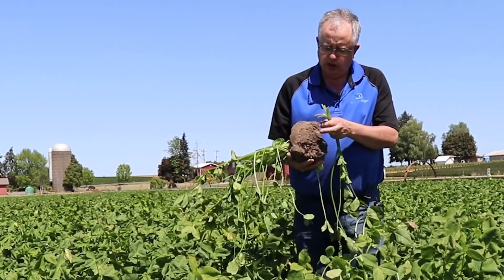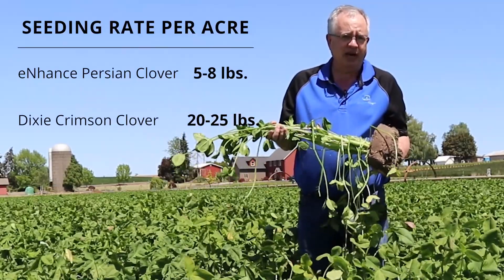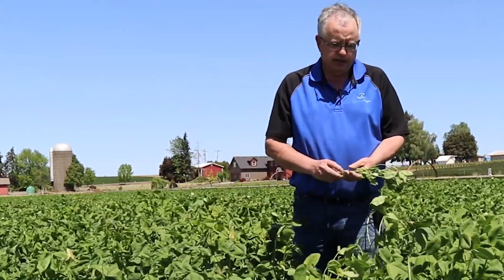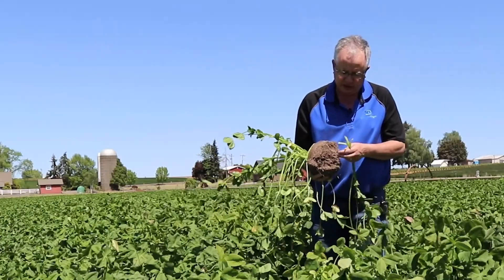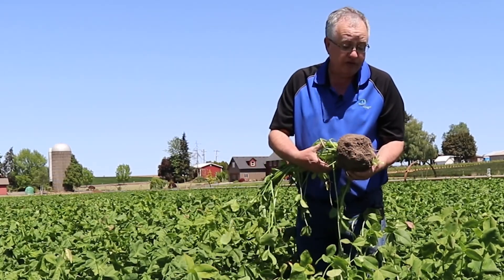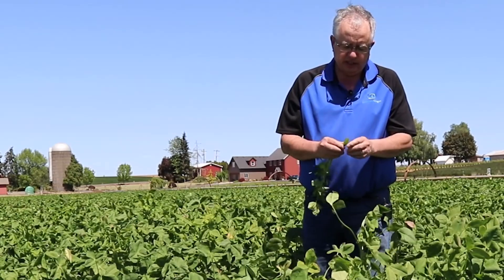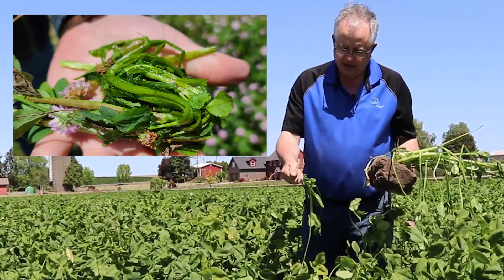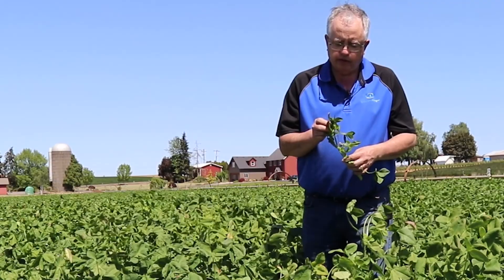Introducing eNhance Persian Clover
Introducing the latest cold tolerant clover to the GO Seed family. Learn more about this clover including the forage analysis, seeding rates, termination methods, and more.

eNhance Persian Clove Benefits

✔️ Cold Tolerant down to -15° F
✔️ Weed Suppression
✔️ Attracts beneficial insects like pollinators
✔️ High crude protein
✔️ Fixes 100 lbs. of Nitrogen Per Acre in recent studies
✔️ Great for sandy soils
✔️ Small seeded (5-8 lbs. per acre seeding rate)